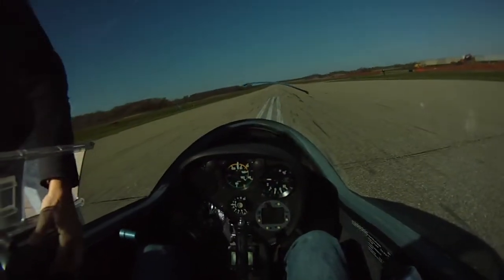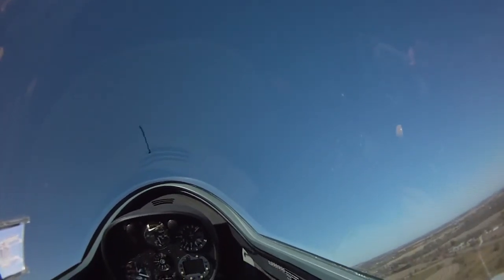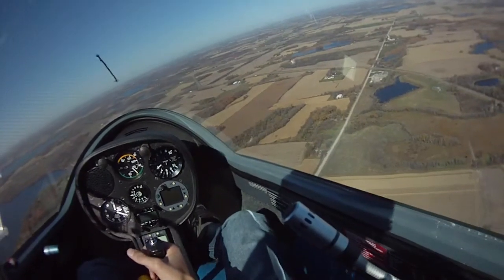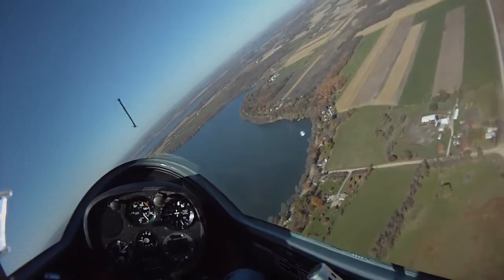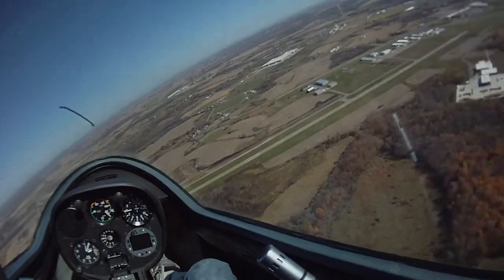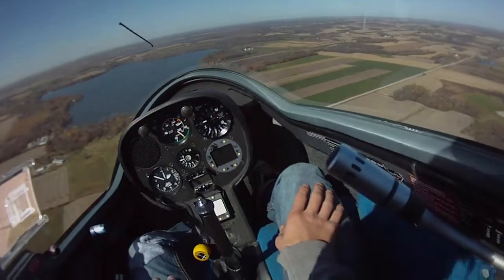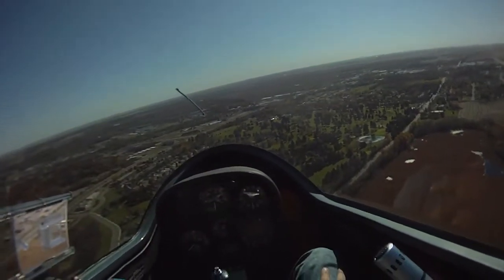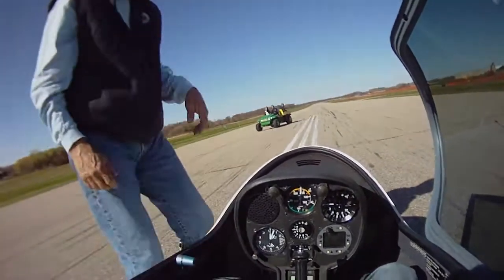winch take off and flight in a glider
went to go film with the avation class feild trip and i got a chance to fly too